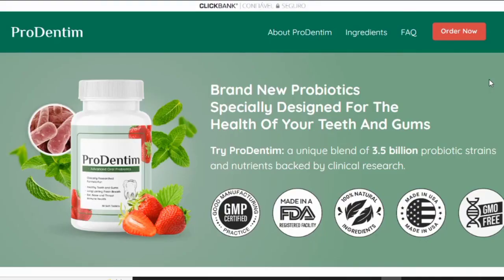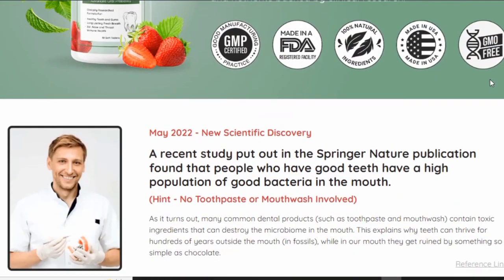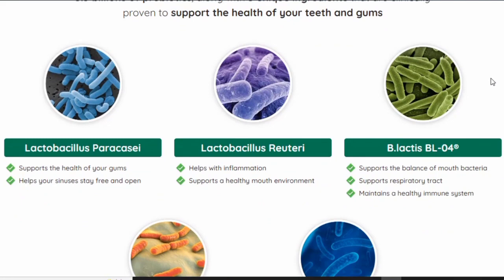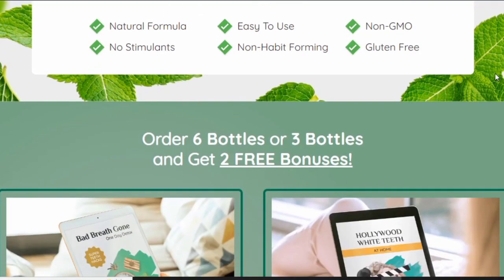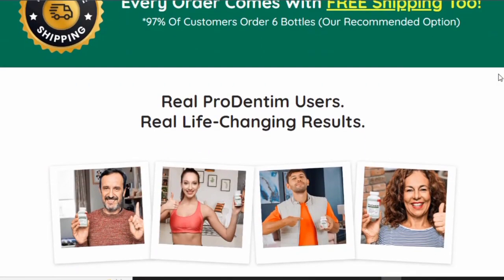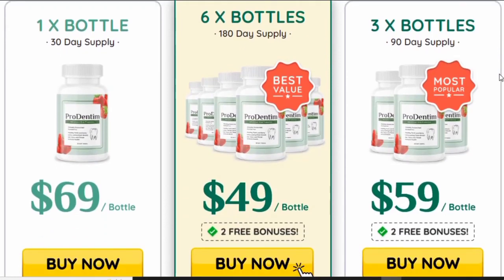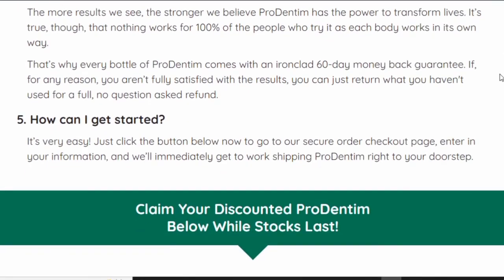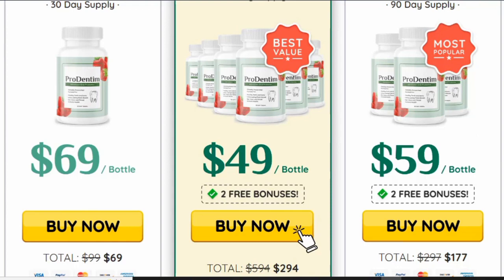Prodentim - Prodentim Review - BE CAREFUL! Prodentim Dental Health - Prodentim Ingredients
Prodentim Review - BE CAREFUL!

ProDentim Review

I really hope that this ProDentim review will help you with important information about this product. In this ProDentim review, I have mentioned important information that you need to know before you actually buy Pro Dentim.

ProDentim ProDentim is a 100% natural supplement that promotes dental health and oral health. This dental health supplement will help rebuild the health of your gums and teeth.

The ProDentim supplement comes with natural and safe ingredients that will help maintain better oral health. The supplement also strengthens the gums and consequently freshens the breath. ProDentim has natural herbs, plants, minerals and vitamins in its formula that along with improving the health of teeth.

ProDentim is very effective for oral diseases, but also to prevent the teeth, gums and other parts of the mouth from decaying.

PRODENTIM INGREDIENTS!

Lactobacillus Paracasei: It supports preserving the health of your gums and aids in keeping your sinuses clear and open. This strain of bacteria, which is what causes the periodontal disease is plaque, may aid in re-establishing a healthy oral balance in your mouth.

Lactobacillus Reuteri:

This bacteria reduces body swelling and fosters a healthy oral environment. This strain aids in enhancing digestion and reestablishing normal flora. Additionally, it maintains bowel problems like diarrhea and irritable bowel syndrome.

PRODENTIM WHERE TO BUY?

To ensure you buy authentic PRODENTIM the manufacturer recommends purchasing on their official website. Also, when purchasing PRODENTIM on the official website, payment will be made through a secure checkout channel. In addition, you will have the option to pay by debit or credit card.

Consider that you pay and check your order. After that, PRODENTIM will be delivered as soon as possible, almost immediately by the team. Another reason to go with the official PRODENTIM website for the purchase is the fact that you will receive a money-back guarantee for your purchase.